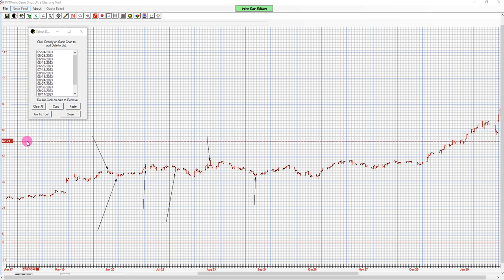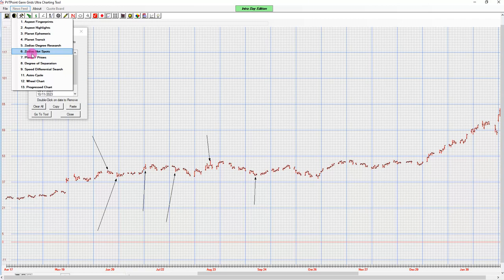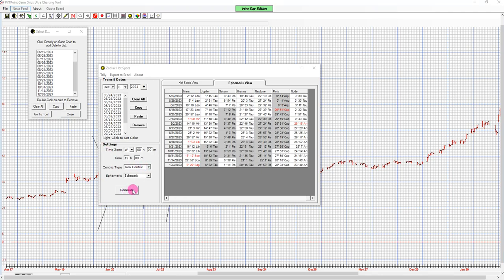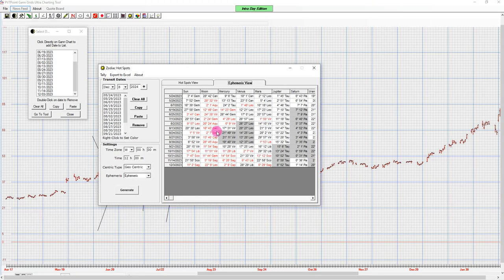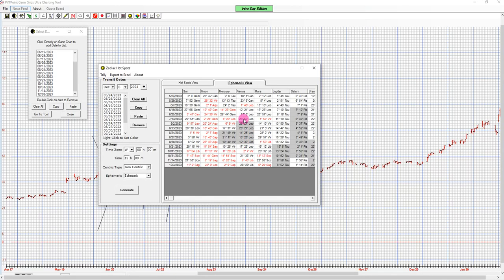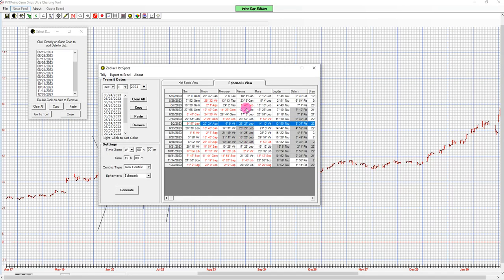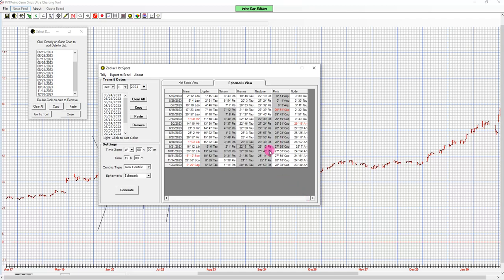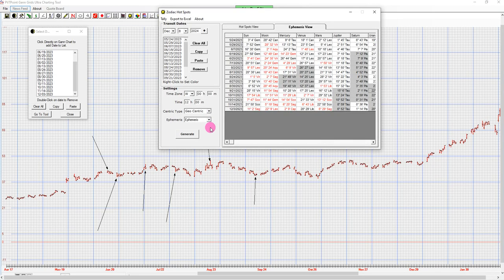Nvidia Zodiac hot spots GGU!